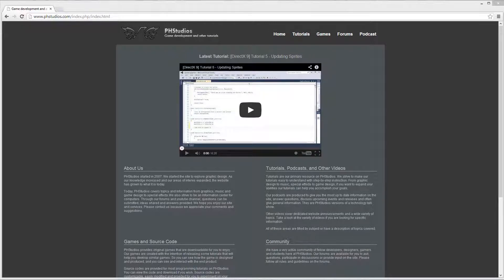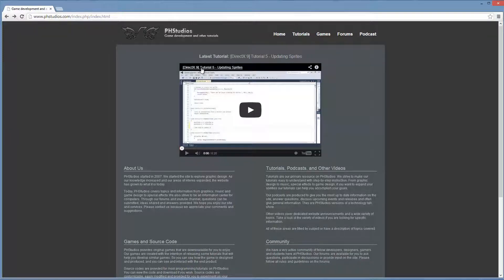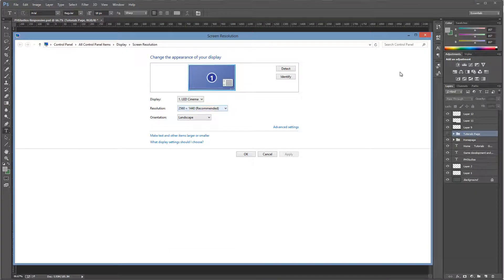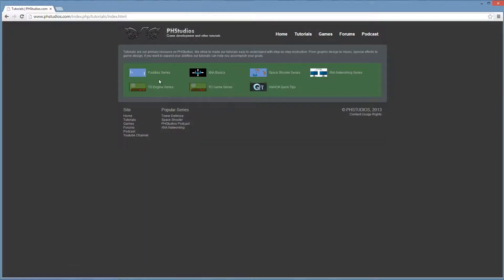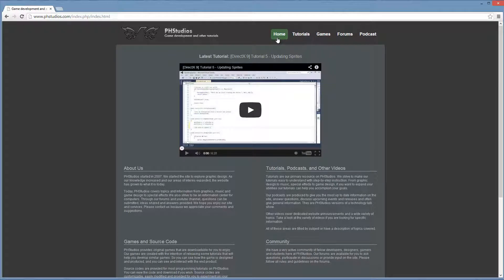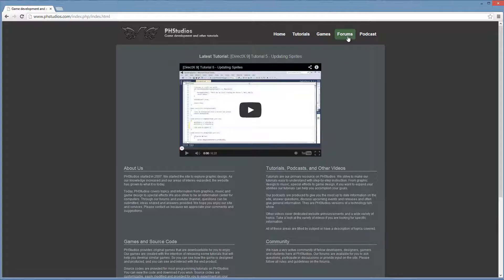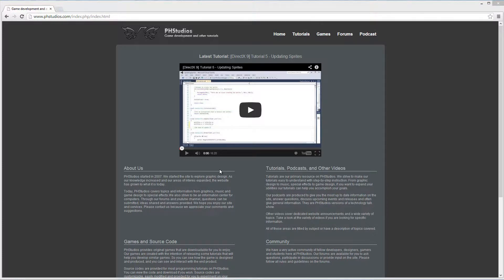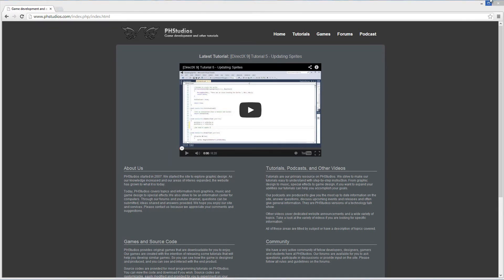Tutorials, Website and More Dec2013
This is just a quick video to discuss some things about tutorials, the PHStudios website design and more.  If you celebrate Thanksgiving, I hope you enjoyed the food and family time!  If you do not celebrate Thanksgiving, I hope you had a nice week!  I will be back soon for a new Direct X tutorial.